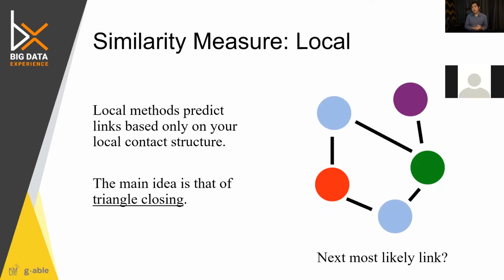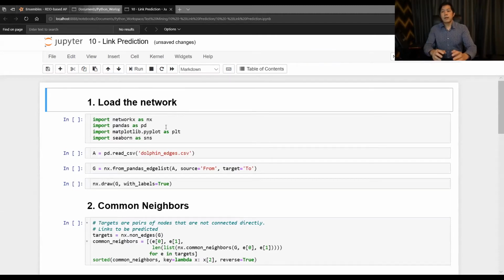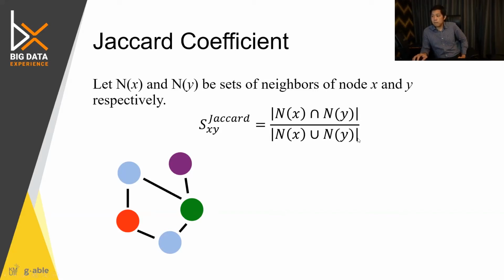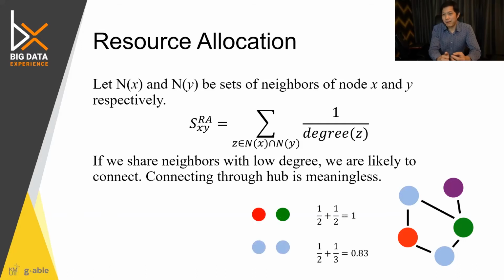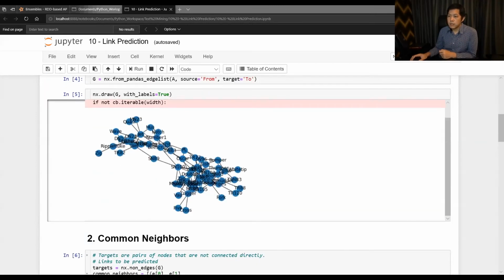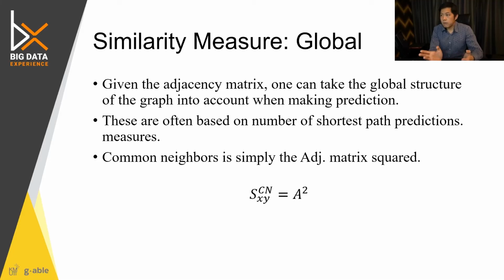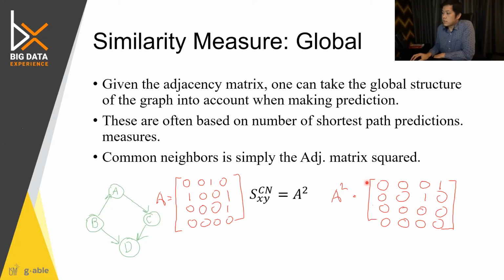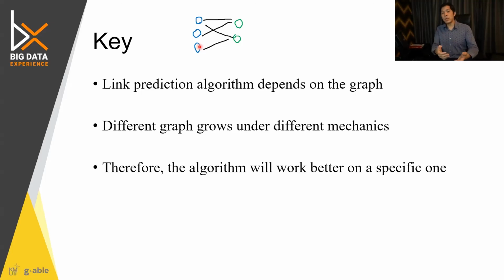Link Prediction (2) - Local and Global Scoring Algorithms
Given a relationship network, how can we identify the potential links between unlinked nodes? Let's study the basic idea undelying Facebook friend suggestion or LinkedIn job suggestion.

CPE663 Text Mining and Social Network Analytics